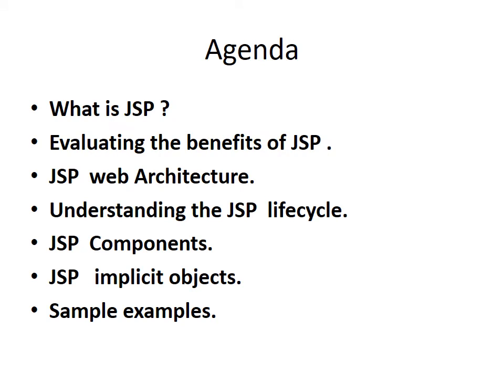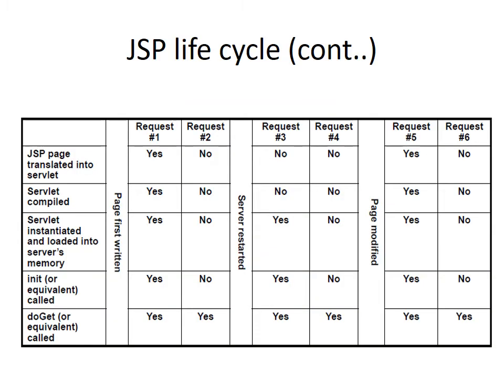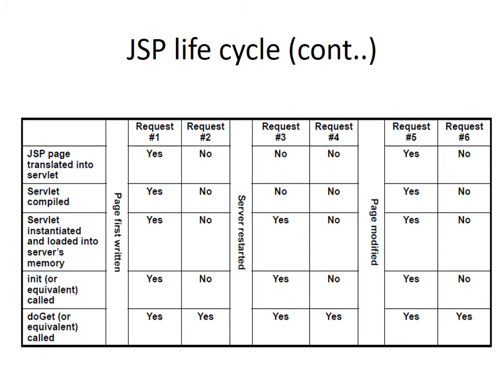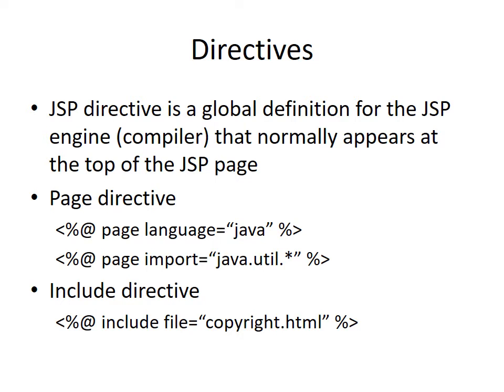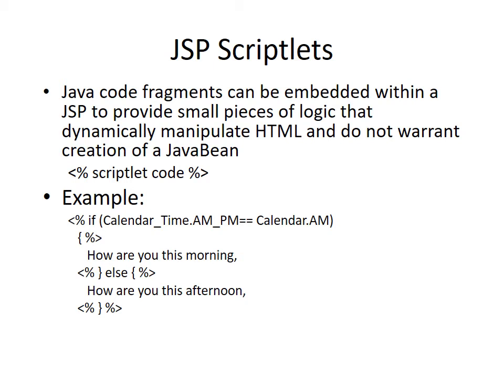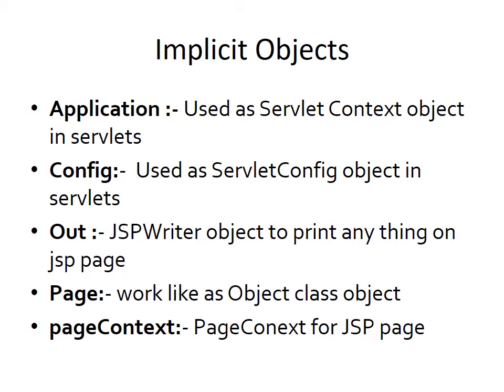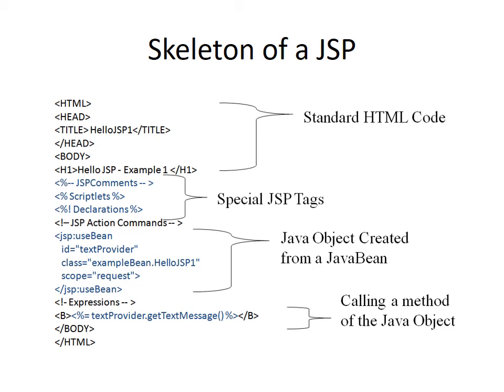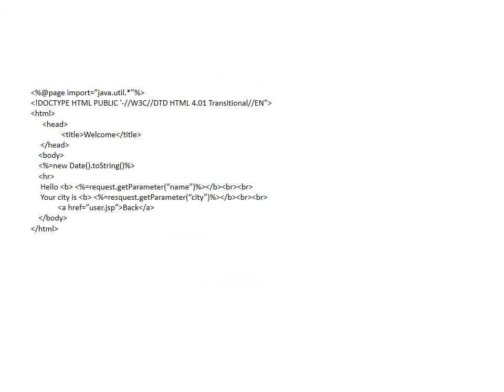Introduction to JSP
Prof.Jayashri Madalgi